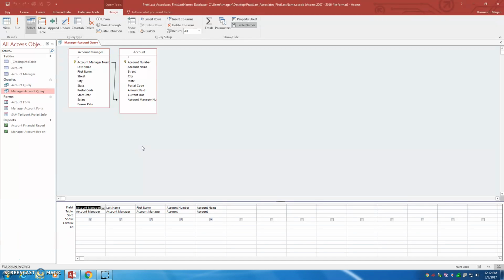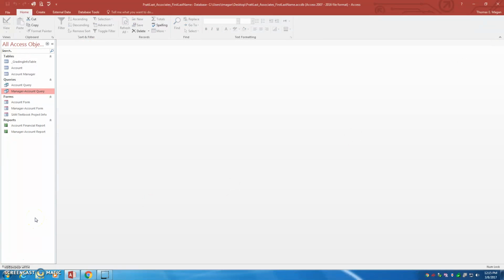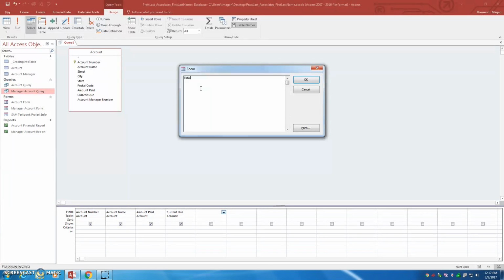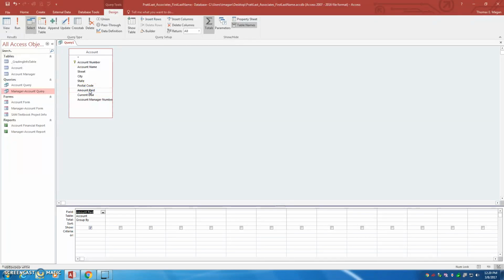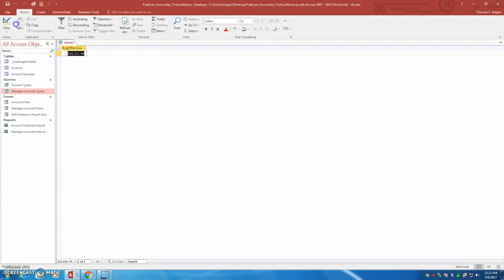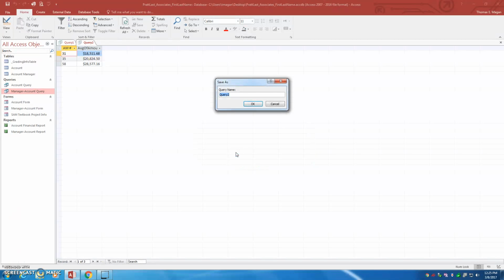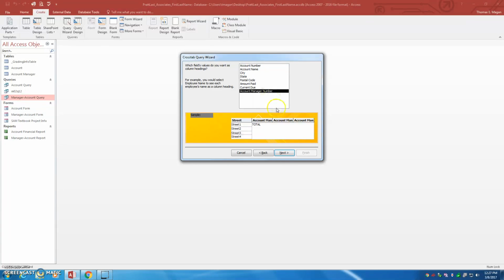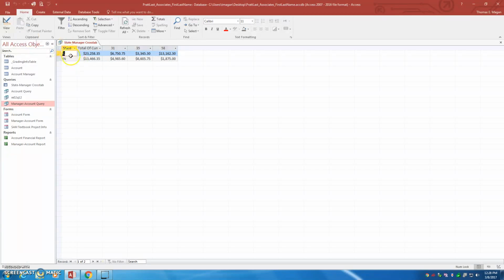Access Project 2--Video 4